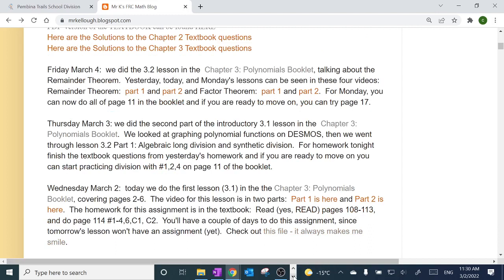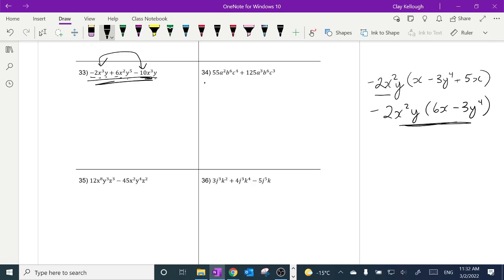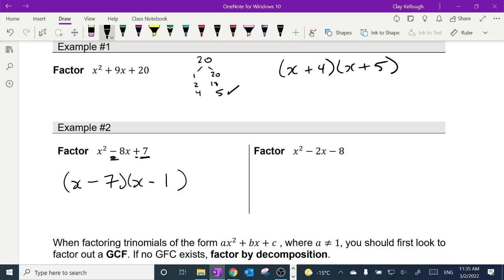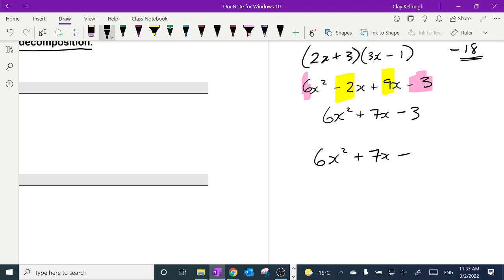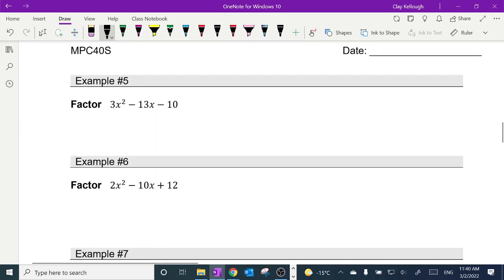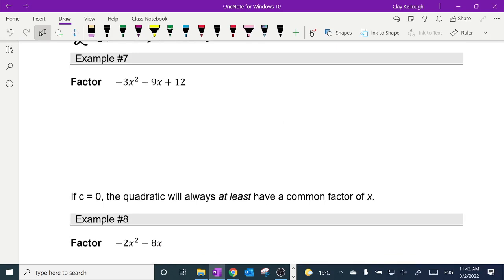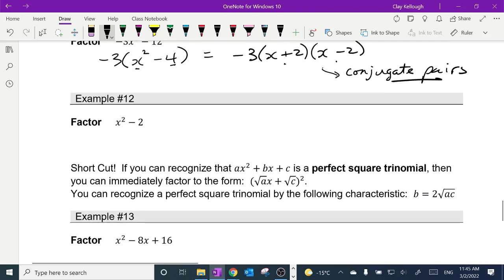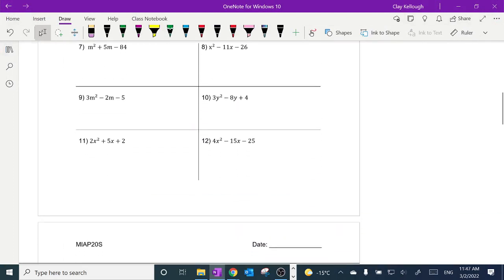MPC40S Grade 10 Factoring Practice (mostly Trinomials)